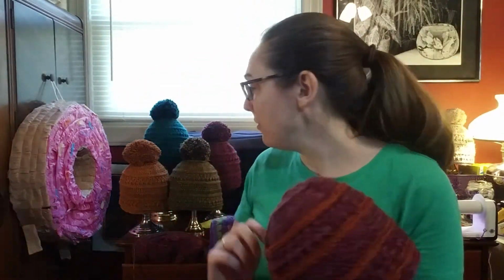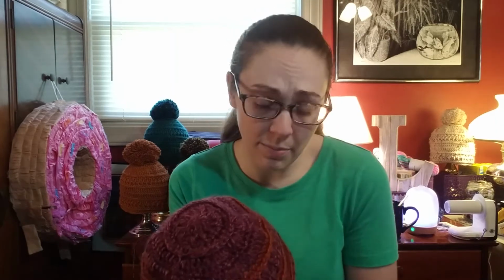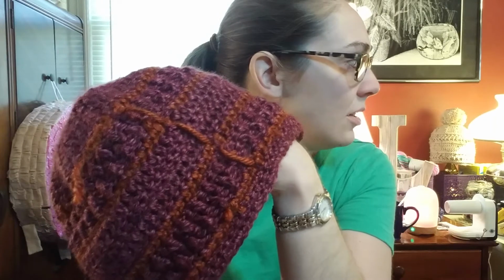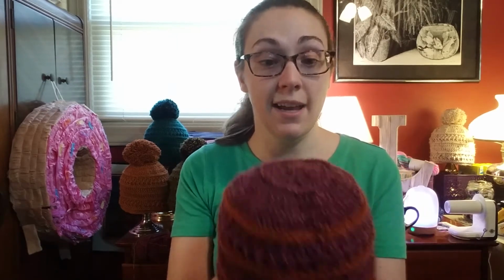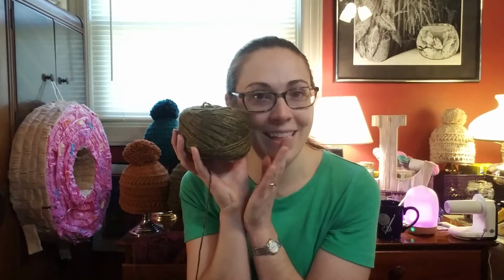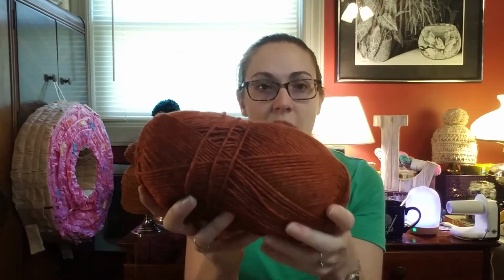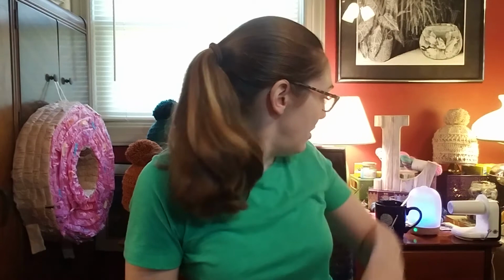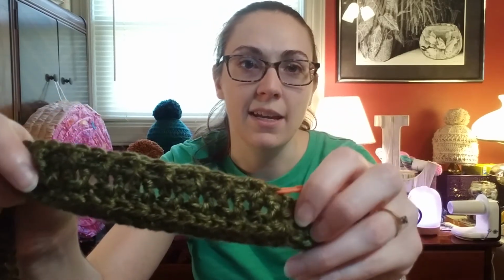Hokie Hat ~ Episode 3